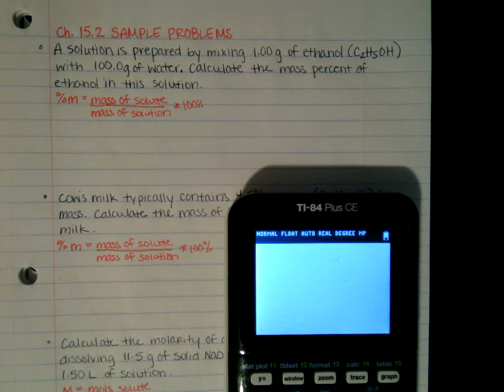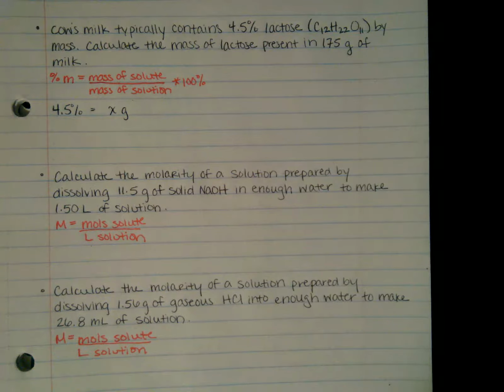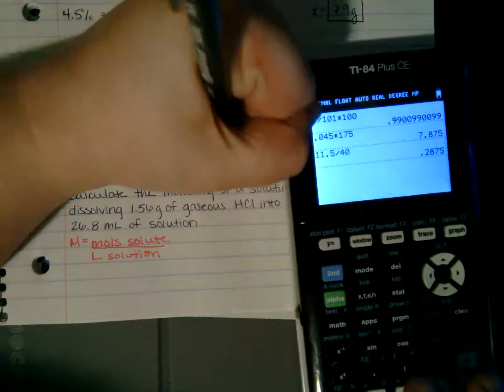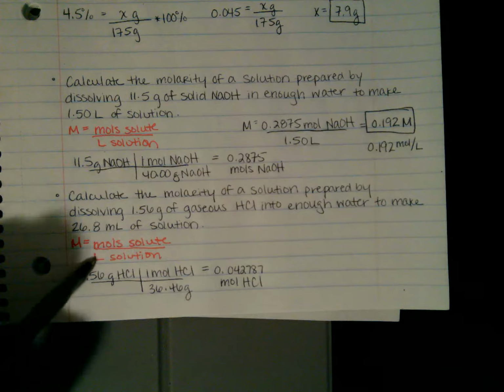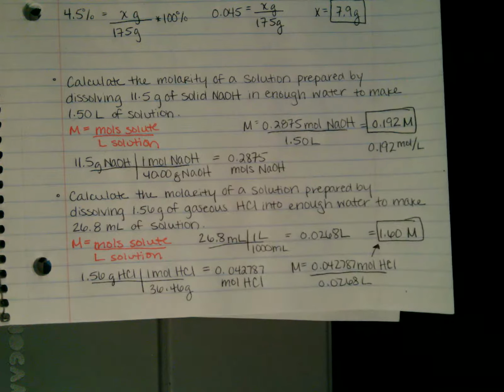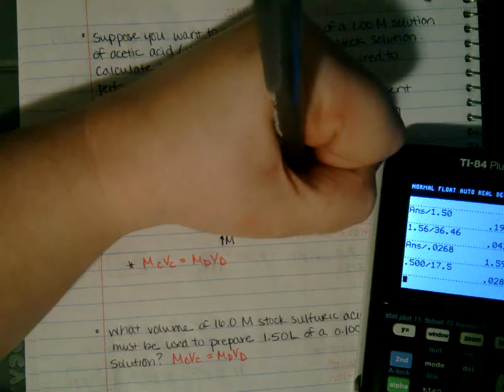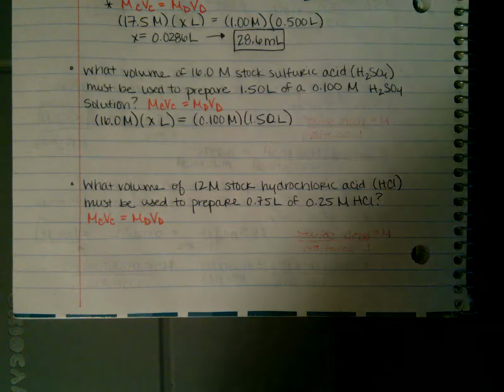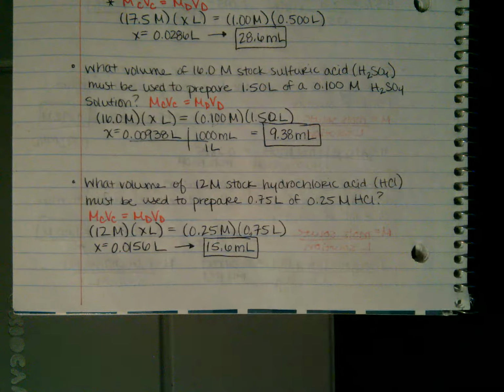15.2 Sample Problems